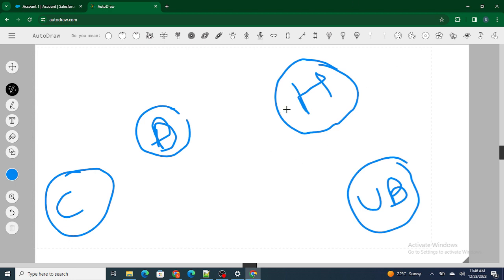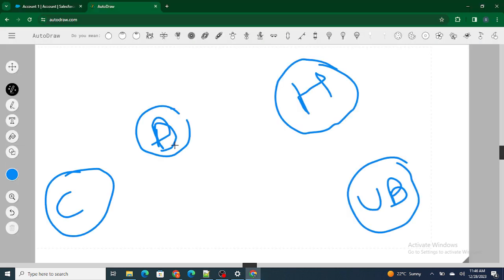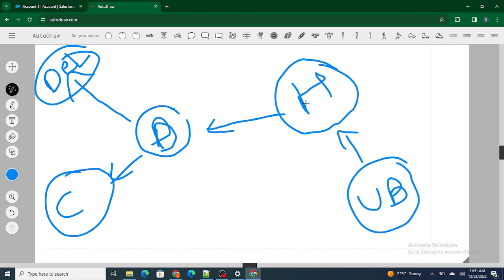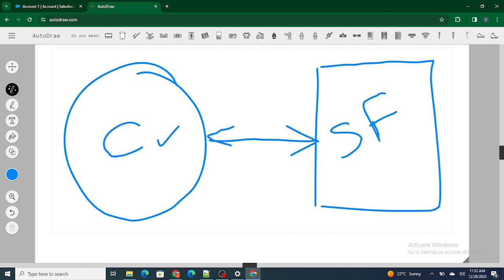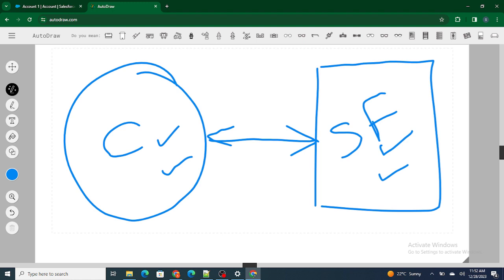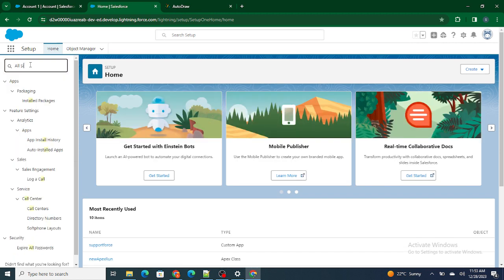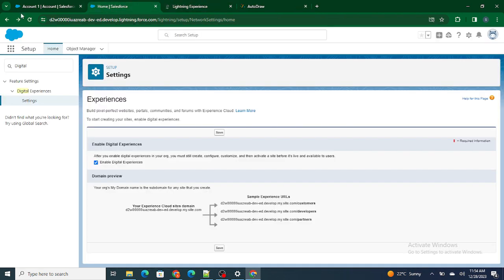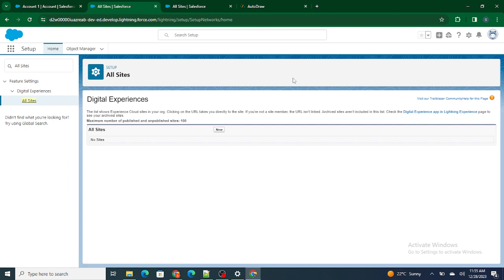experience cloud salesforce tutorial | Introduction | Part 1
In this video learn how to :

1) Create experience cloud in salesforce.
2) What is experience cloud in salesforce ?
3) When do we use experience cloud in Salesforce ?
4) How to Enabled experience cloud in salesforce?